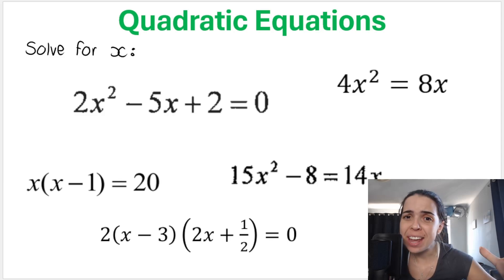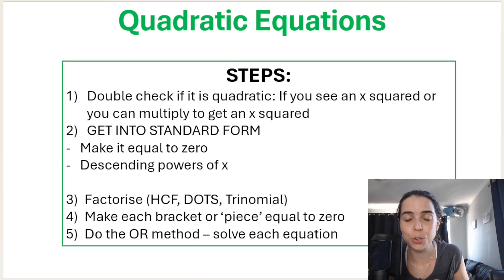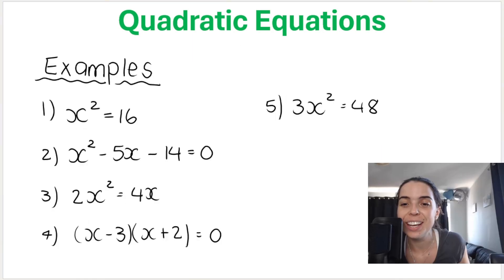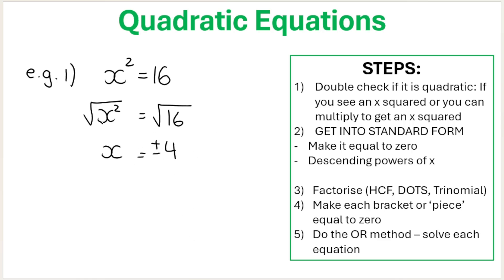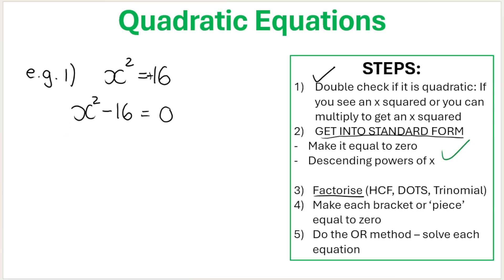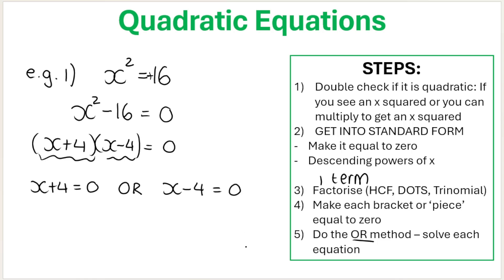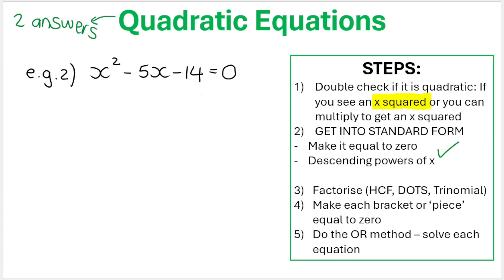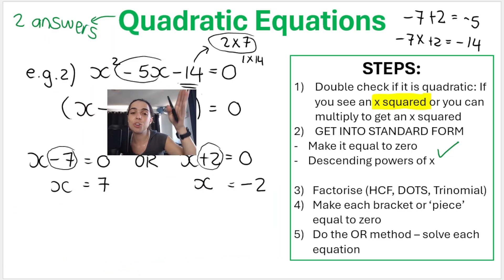Grade 10 Quadratic Equations PART 1: Step by Step explanation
Solving quadratic equations PART 1. I go over how to solve a quadratic equation, step by step! This is for grade 9, 10, 11 and 12 maths students!